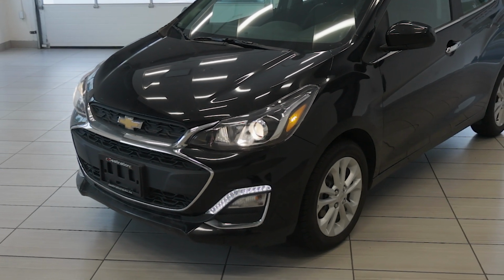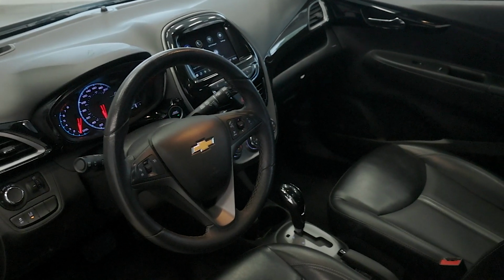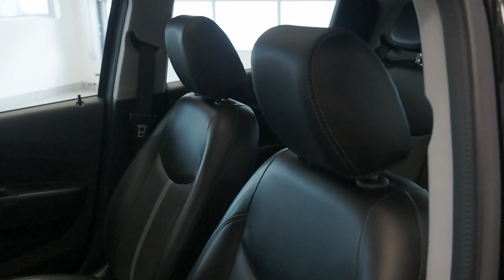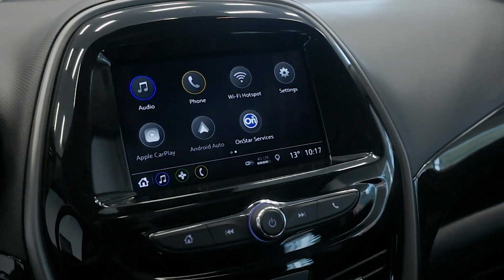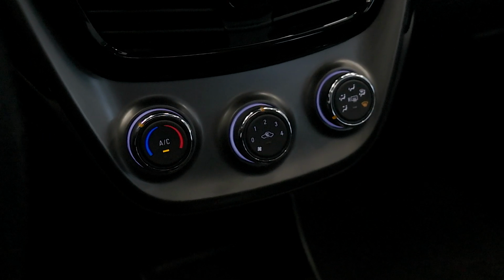2021 CHEVROLET SPARK 2LT - COMPACT - GREAT IN THE CITY! - B13345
The 2021 Chevrolet Spark 2LT Hatchback is a compact car designed for urban living, offering excellent maneuverability and surprising features for its size. Equipped with a 1.4-liter 4-cylinder engine delivering 98 horsepower, the Spark provides nimble handling and exceptional fuel efficiency, perfect for city commuting. The 2LT trim adds a touch of premium style with chrome accents, 15-inch alloy wheels, and roof rails, enhancing the vehicle’s practicality.

Inside, the Spark offers a well-appointed cabin with leatherette seating, a leather-wrapped steering wheel, and heated front seats for added comfort. Safety features like rear parking sensors, a rearview camera, and forward collision alert provide peace of mind, while the compact dimensions make it easy to navigate tight city streets and park in small spaces. The 2021 Chevrolet Spark 2LT Hatchback offers an ideal blend of practicality, technology, and style for city dwellers.

Best Price First!  We make purchasing a vehicle easy.  We apply the maximum discount up front, which eliminates the need for negotiation, leaving you free to focus on finding the right vehicle that fits your needs.

All pre-owned vehicles come with a CarFax report and a comprehensive, 150-point inspection.  Call or book online to setup a test drive today!  All trades are welcome!

VSA#30902